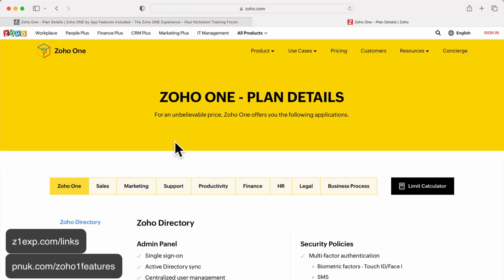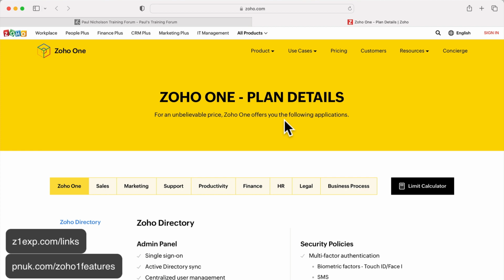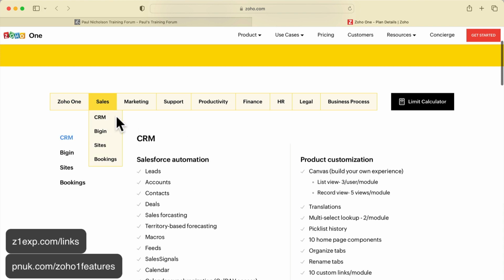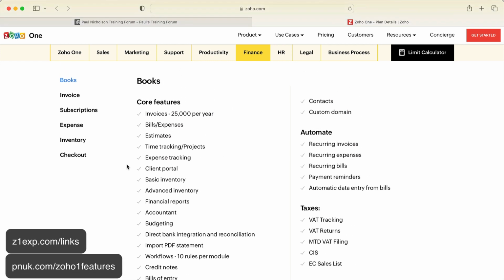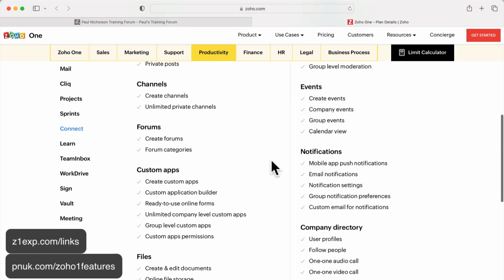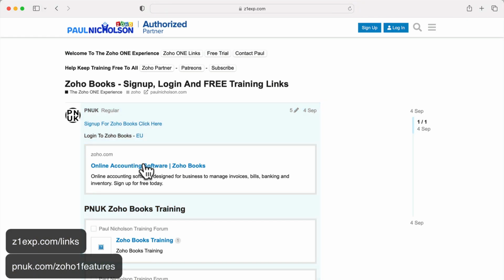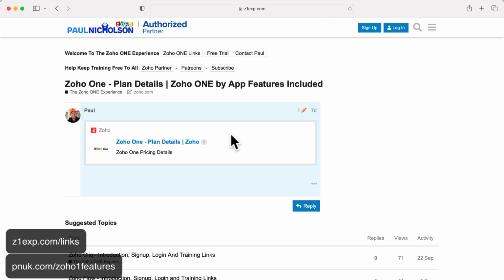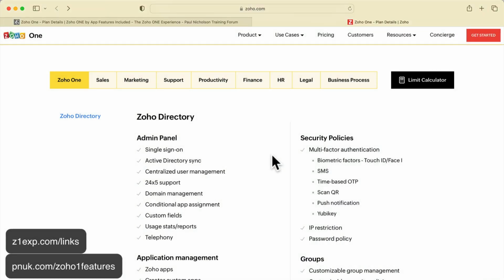Zoho ONE What's Included Features List - Shortcut Links